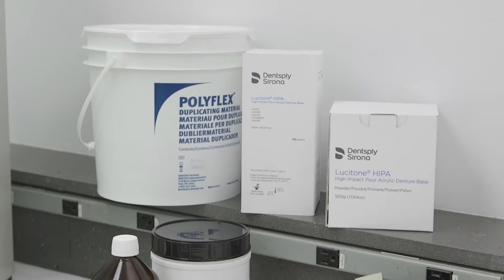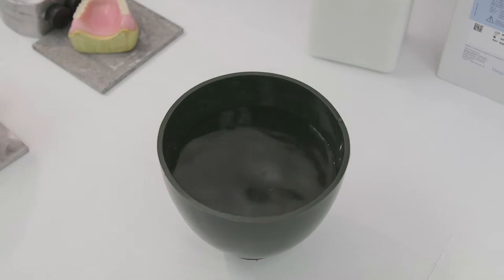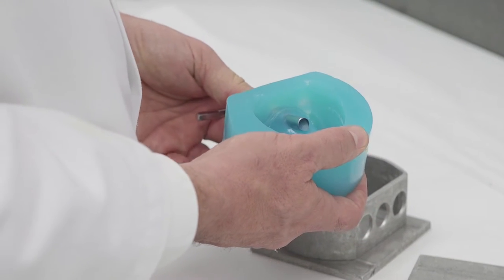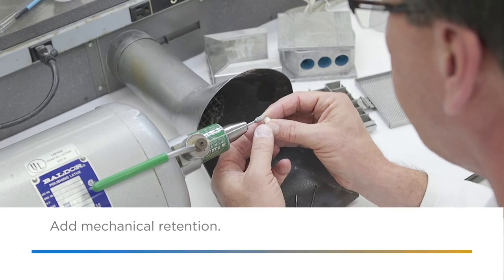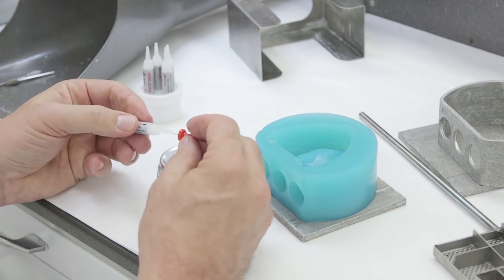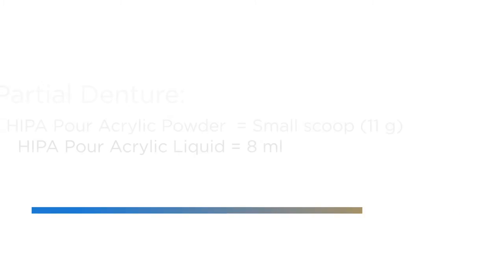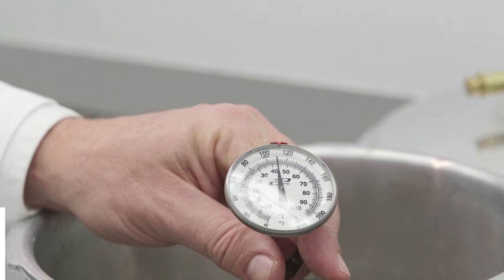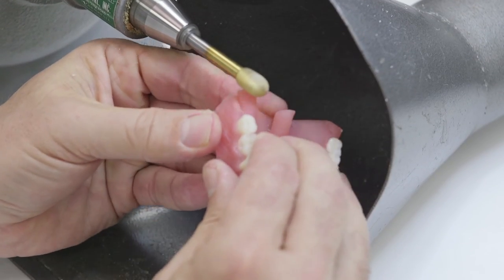Lucitone HIPA Directions for Use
Watch this quick video to see the step-by-step instruction for Lucitone HIPA.